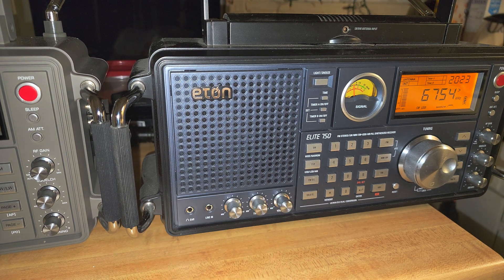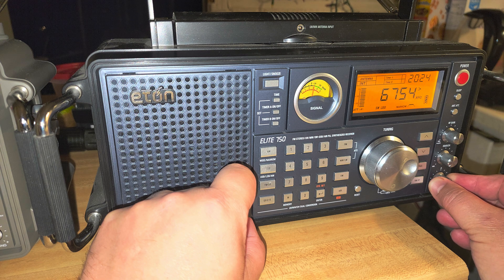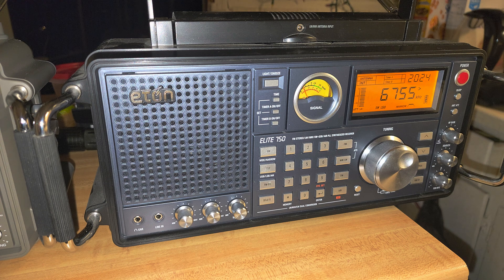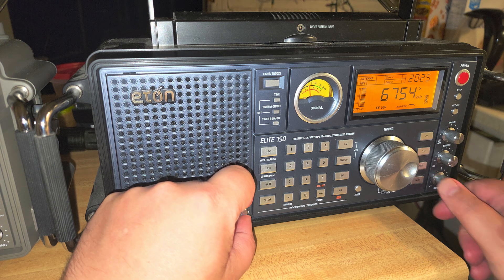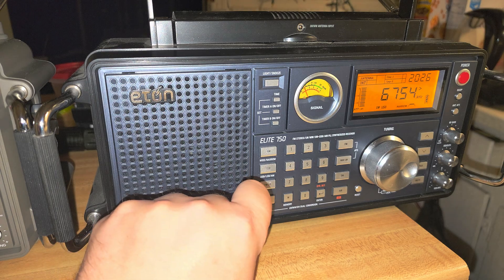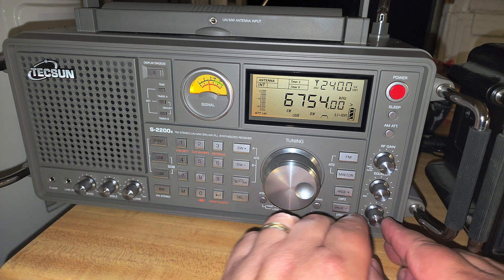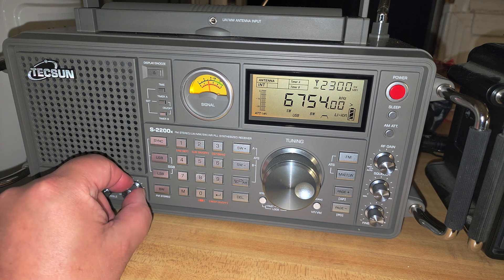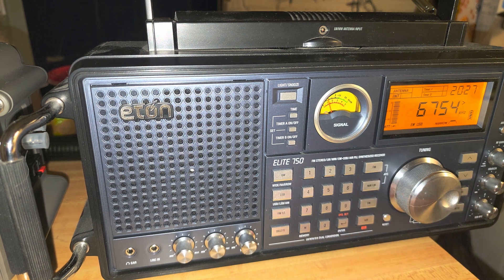Tecsun S-2200x VS Tescun S-2000 aka Eton elite 750 aka Grundig 750 BFO tuning SSB VS Fine tuning SSB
Showing how it is different to tune into a SSB signal with a precise frequency radio receiver VS one that needs to use a BFO to tune SSB signal